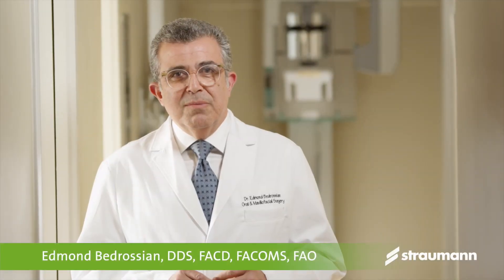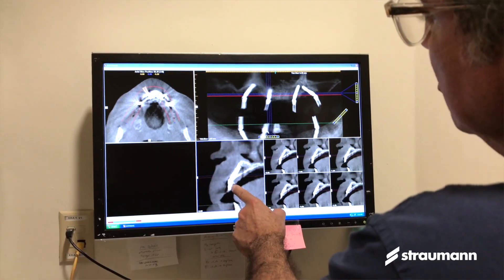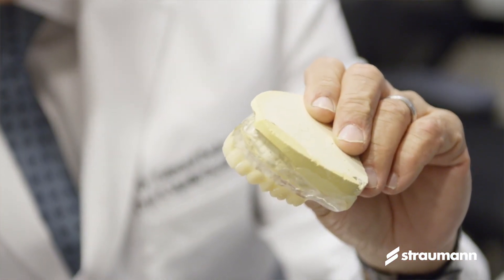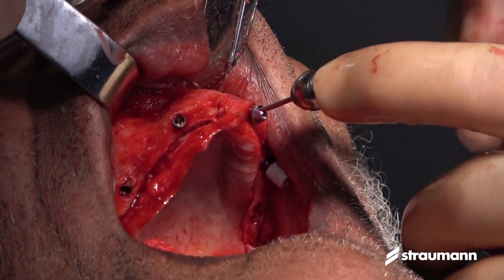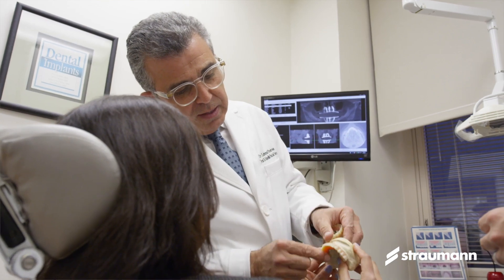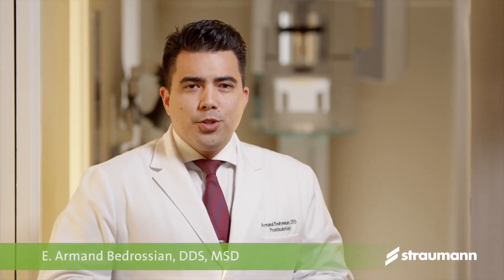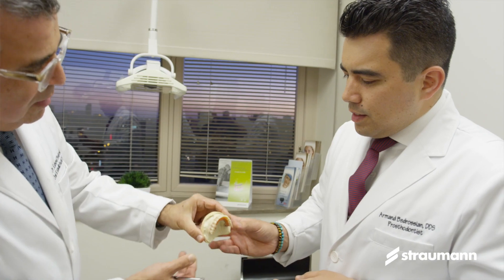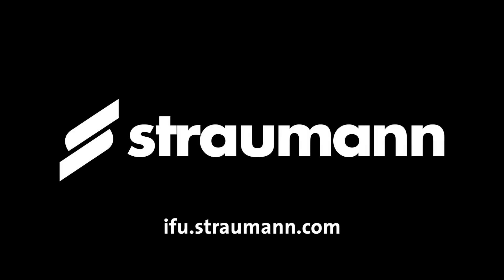Dr. Edmond Bedrossian – Straumann® BLX Implant System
Dr. Edmond Bedrossian is an oral and maxillofacial surgeon from San Francisco, California. He has been involved in research and clinical application of immediacy concepts for the past 25 years. In this video, Dr. Bedrossian talks about his experience with the Straumann® BLX Implant System. He discusses the increased surface area of the implant and the better bone-to-implant contact.